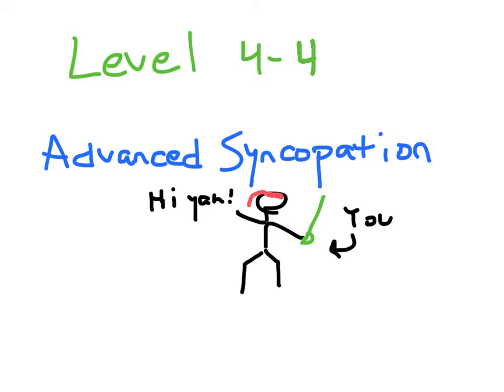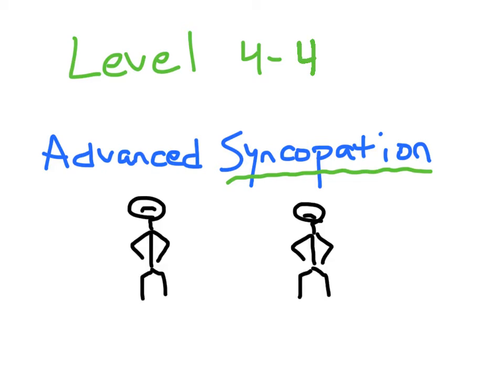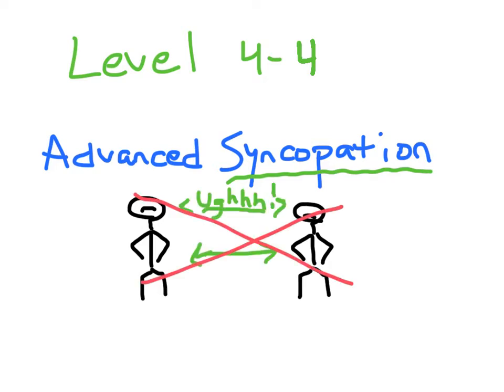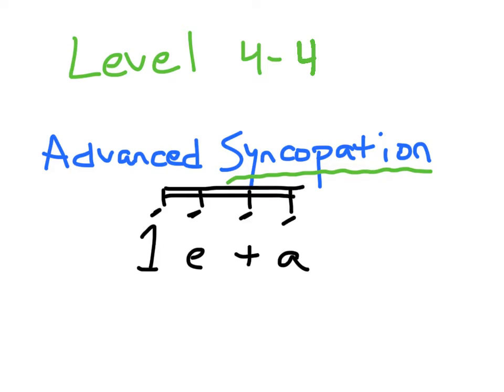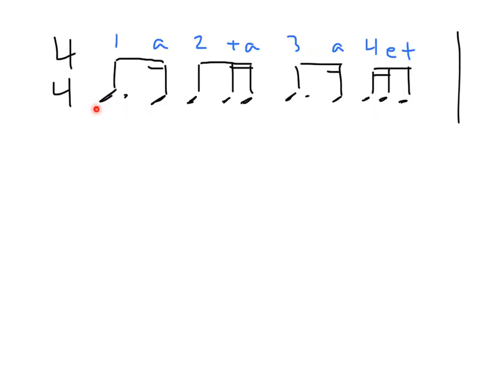Level 4-3a Advanced Syncopation